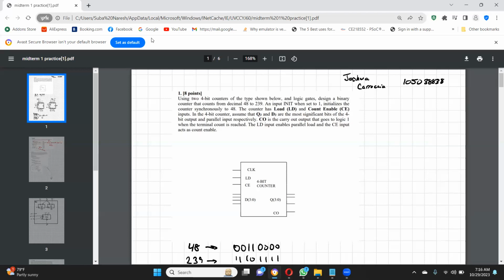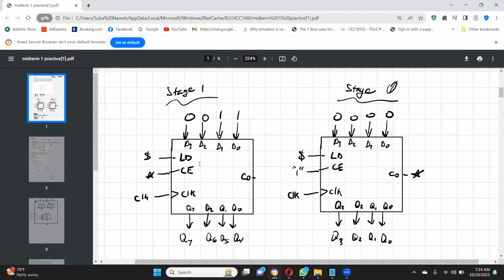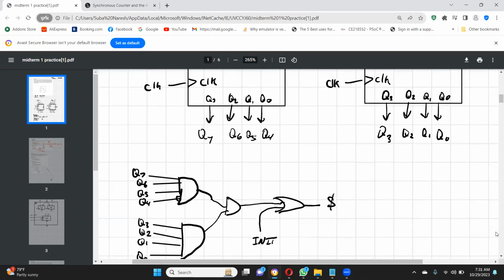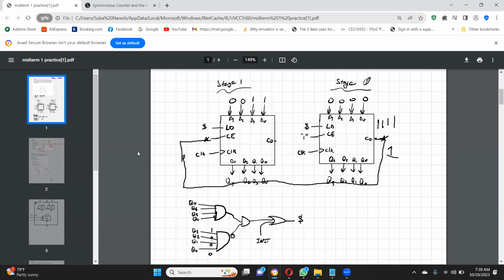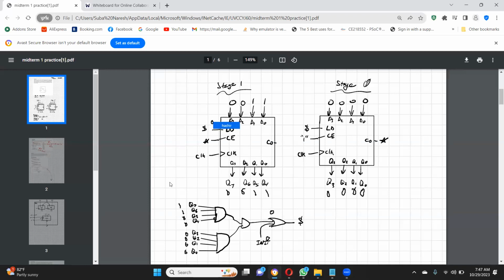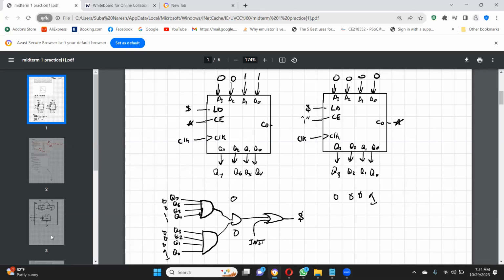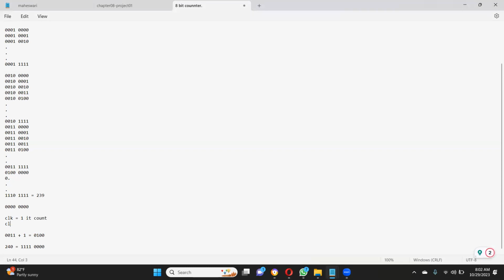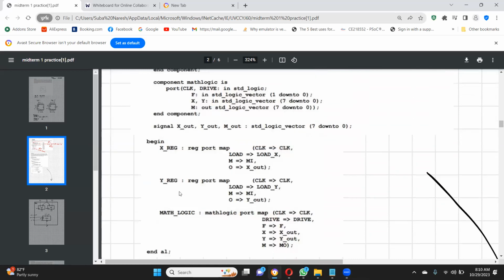Electronics Communication class- Digital electronics-counter problems- Exam Help Me - Live class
Electronics Communication class- Digital electronics-counter  problems- - Exam Help Me - Live class - Electronics Engineering.

Title: "Digital electronics-counter  problems- Live Class for Electronics Communication Engineering 📡 | Learn the Basics and Beyond! 📚"

Description:
Welcome to our exclusive Digital electronics-counter  problems- Live Class! 🎓 In this session, we'll dive deep into the fascinating world of modulation and its crucial role in Electronics Communication Engineering. Whether you're a student, enthusiast, or a professional, this class is designed to help you master the fundamentals and beyond.

📡 What You'll Learn:
- Introduction to Digital electronics-counter  problems-
- Types of Modulation (AM, FM, PM)
- Benefits and Applications
- Modulation Schemes Demystified